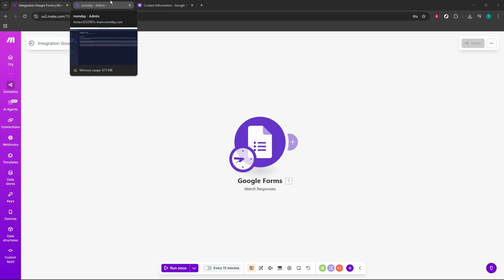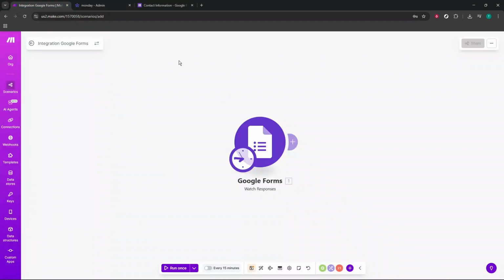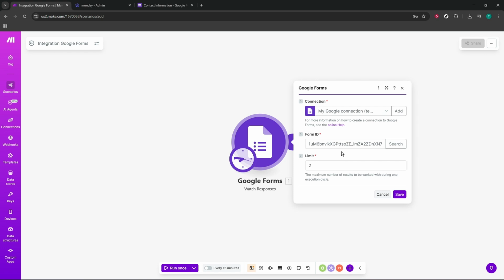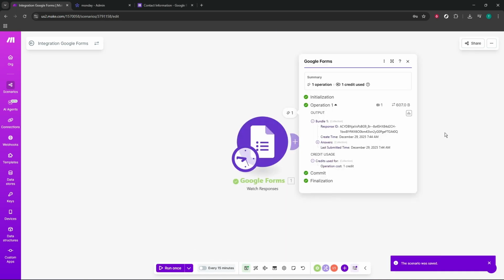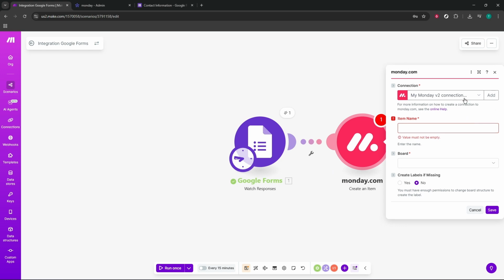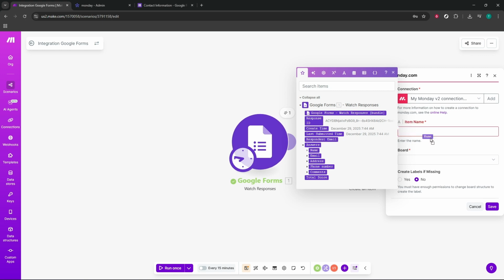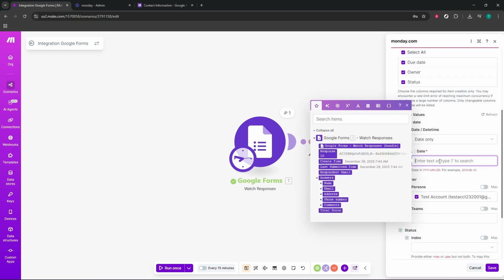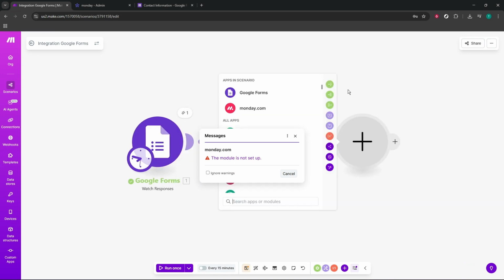How To Send Data From Forms To Monday.com In Make (Working 2026)